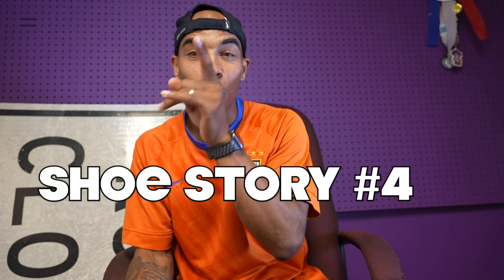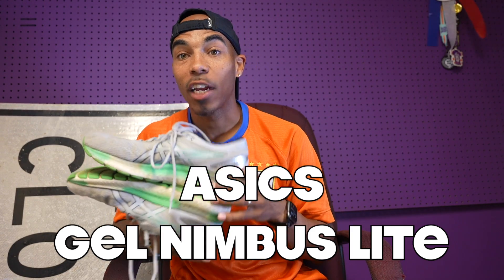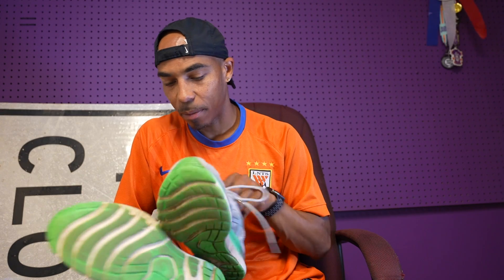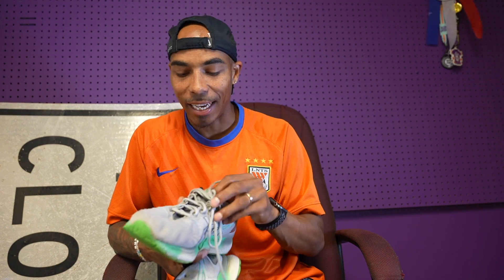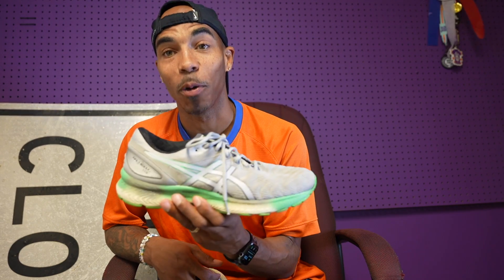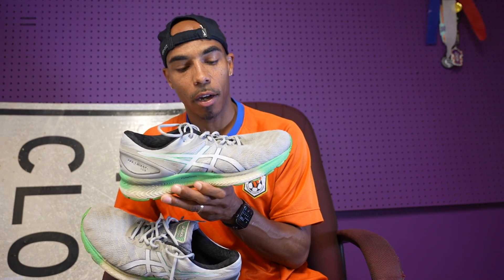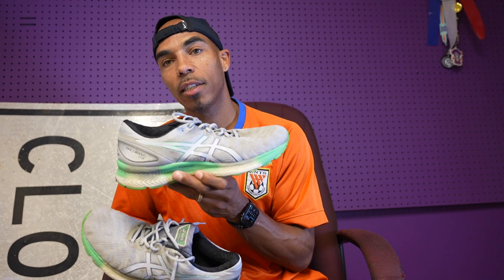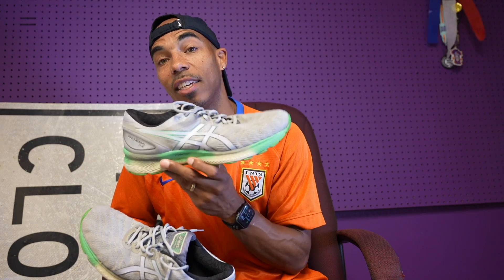Shoe Story 4- Asics Gel Nimbus Lite 1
So I went Brooks Beast then Brooks Best then Asics Gel Nimbus then Asics Gel Nimbus...See a trend here??